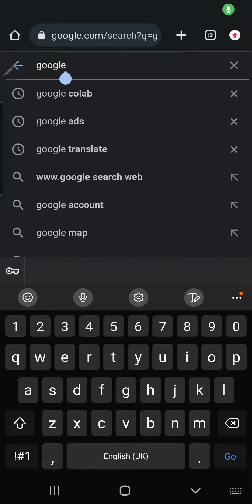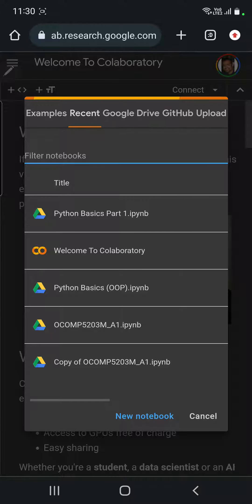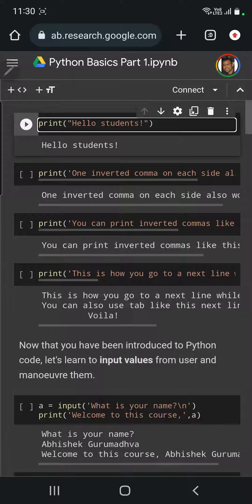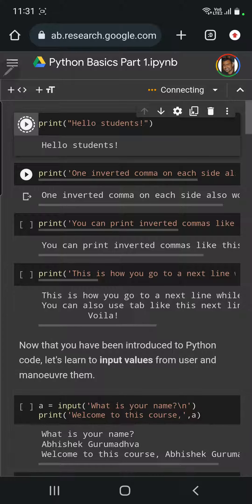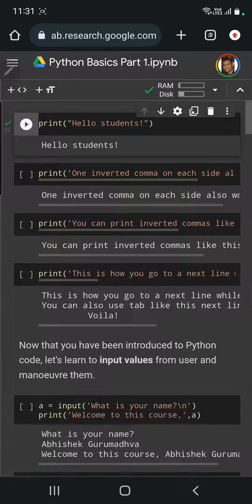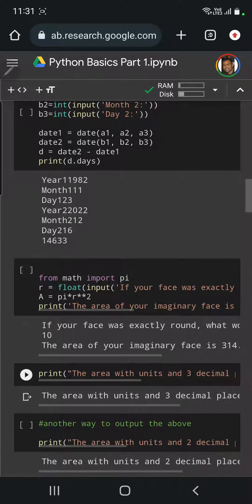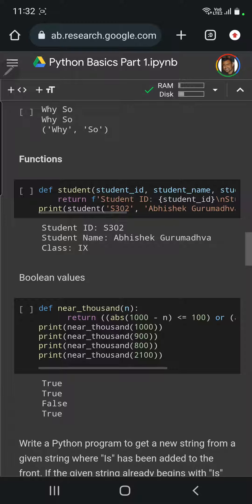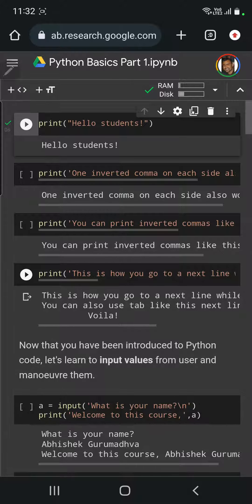Python using Google Colab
Creative Math School is offering a Data Science course that is online and lasts 6 months. Even if you don't have any experience with coding in Python, our expert instructor will start from the bare basics and go quickly to advanced concepts. The learning curve is steep!

WhatsApp Abhishek at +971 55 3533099 saying "FREE", to get a free demo class on Zoom